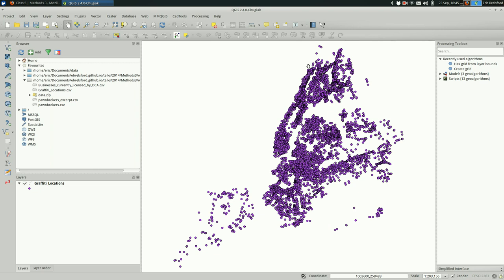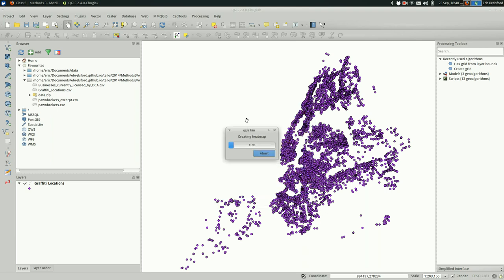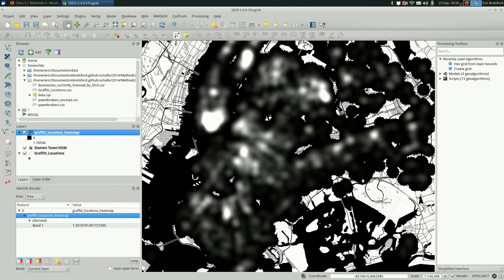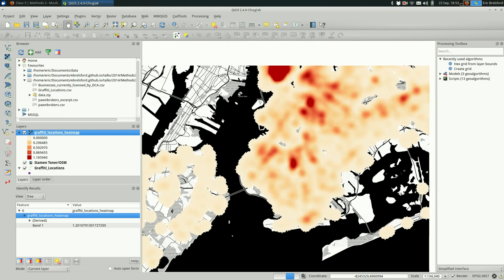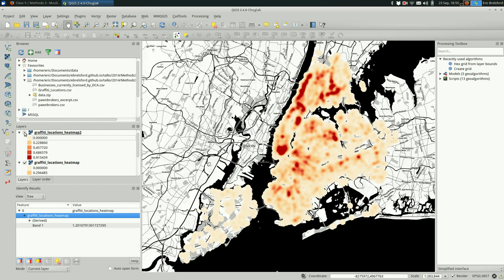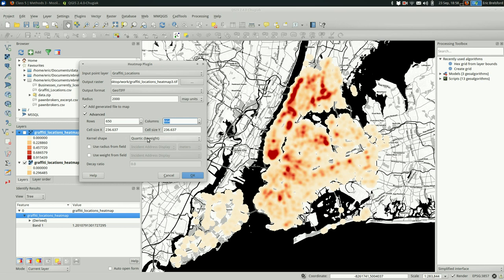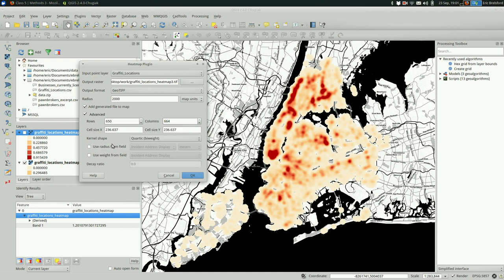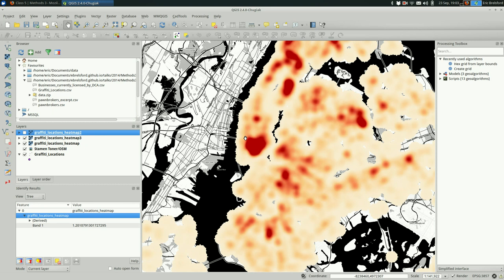QGIS: Heat Maps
Heat maps in QGIS!